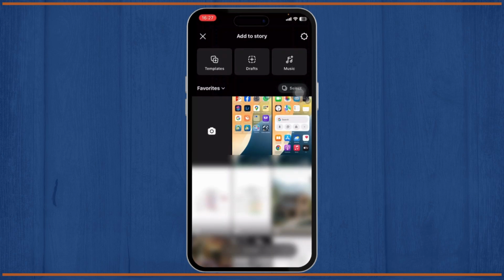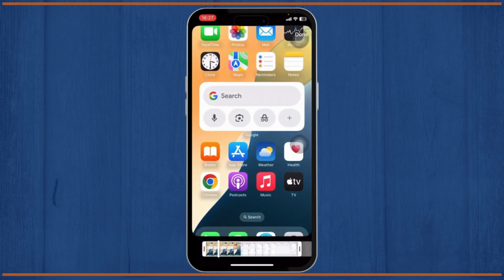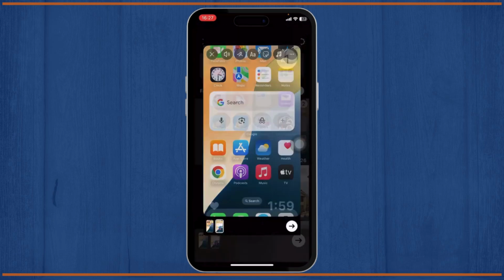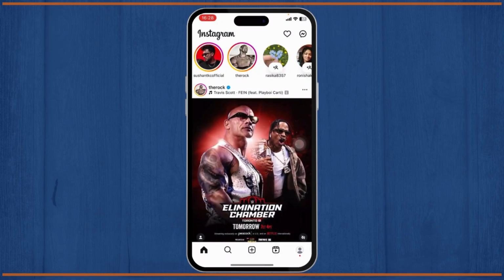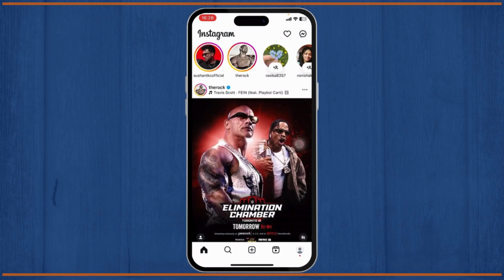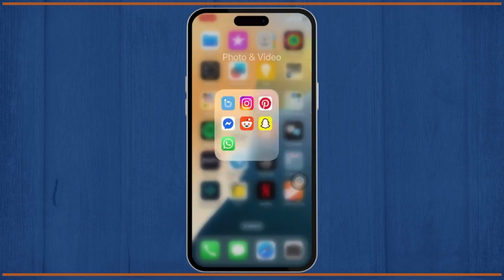How To Add Multiple Videos To Instagram Story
Want to share multiple videos on your Instagram Story? This video will guide you through the steps to add multiple videos to your story quickly and easily. Whether you're asking, "How do I add multiple videos to my Instagram Story?" or looking for tips to organize your content, this tutorial has you covered. Learn how to upload multiple videos to your Instagram Story and keep your followers engaged. Watch now to find out how you can add multiple videos to your Instagram Story!

Timestamps:
00:00 How To Add Multiple Videos To Instagram Story
00:06 Step-by-Step Guide to Adding Multiple Videos